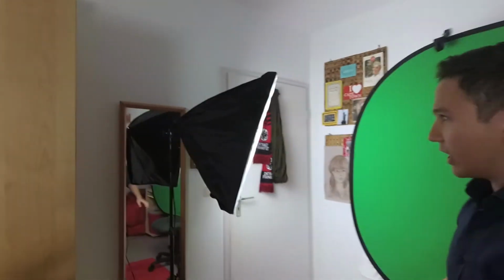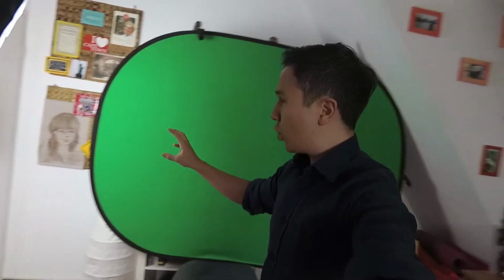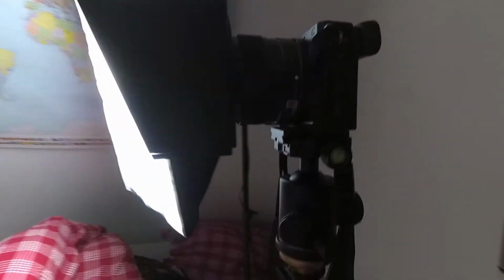📷 Studio Tour - How we make these videos and what gear we use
How are Measureschool YouTube videos produced? What gear do we use? In this video we got some answers for you.